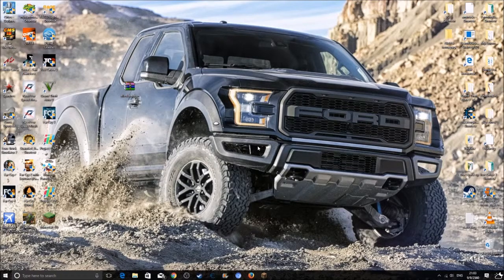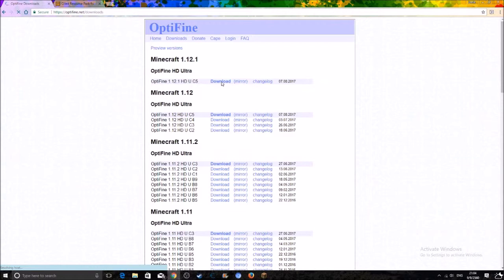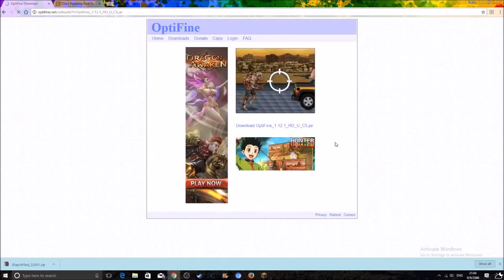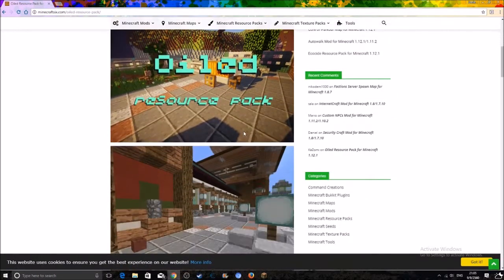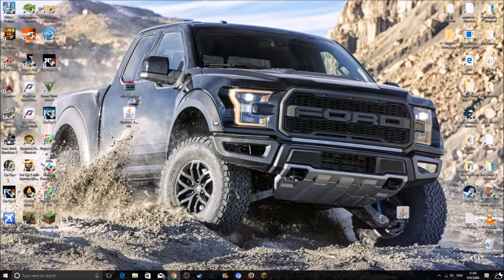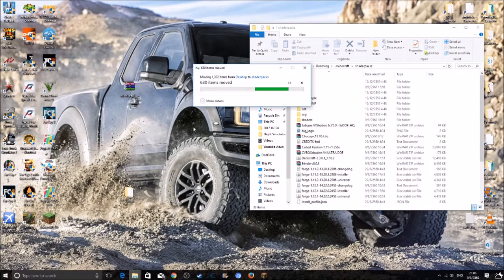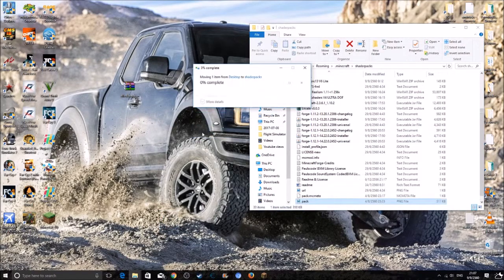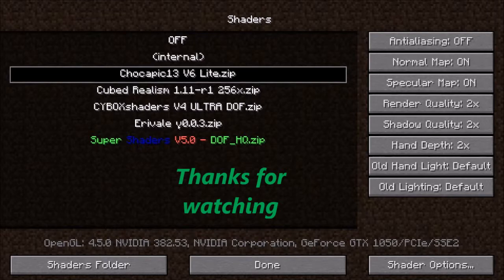How to install shaders mod for minecraft v.1.12.1